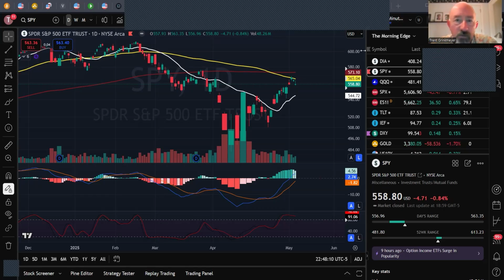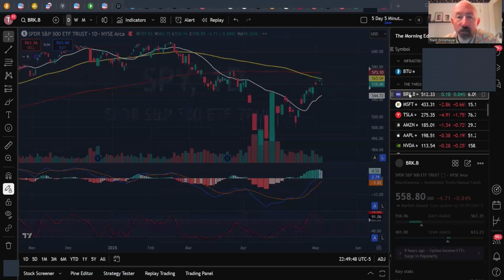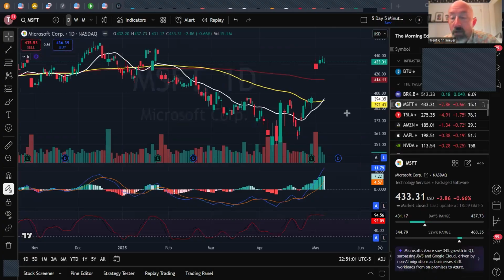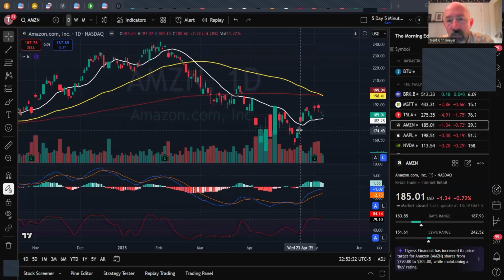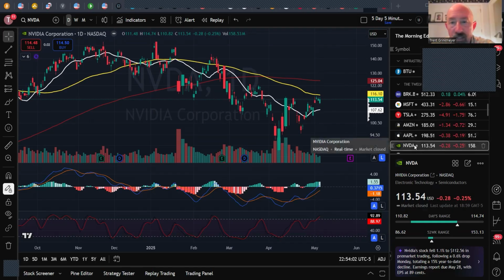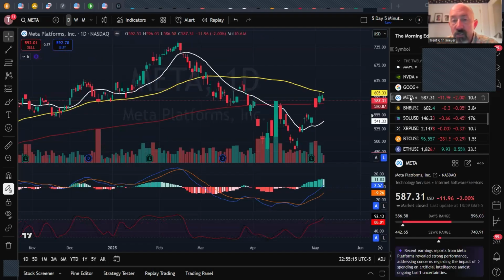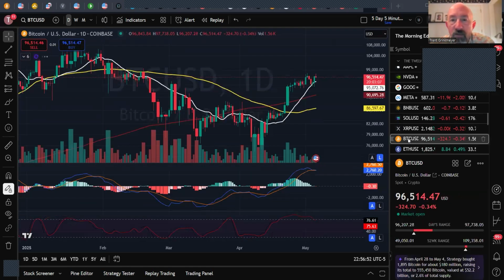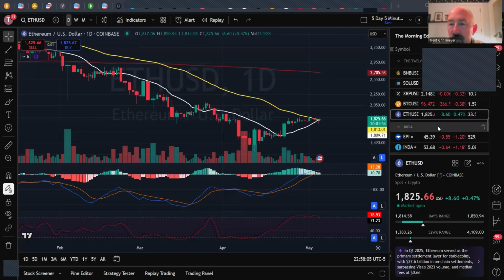The Twelve May 6, 2025 Review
The Morning Edge
Monday thru Friday, 7:30am Central | 8:30am Eastern
The Morning Edge is your morning briefing on market news, trading / investing ideas and tribe discussion, questions and education and much more!

"The content in this video is for informational and educational purposes only and should not be considered financial advice, investment recommendations, or an endorsement to buy or sell any securities. Investing involves risk, and past performance is not indicative of future results. Always conduct your own research and consult with a qualified financial advisor before making any financial decisions. The creator of this content assumes no responsibility for any financial losses or decisions made based on this video."____________________________________________
👨‍🏫 Kerry's Books:
1. The Power of a Tribe
2. FIND HAPPINESS BY DISCOVERING Who YOU ARE AND Why YOU ARE YOU by Kerry Grinkmeyer

👨‍🏫 Kerry's Books:
1. The Power of a Tribe
2. FIND HAPPINESS BY DISCOVERING Who YOU ARE AND Why YOU ARE YOU by Kerry Grinkmeyer